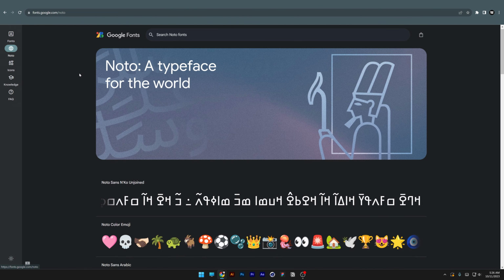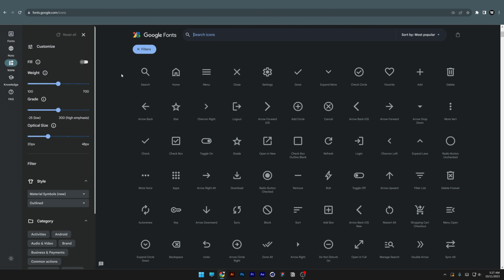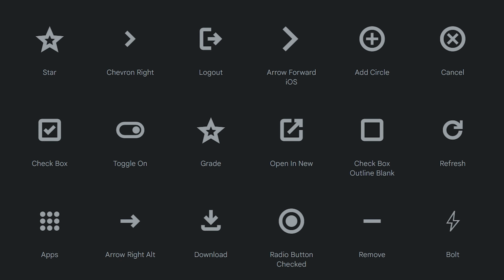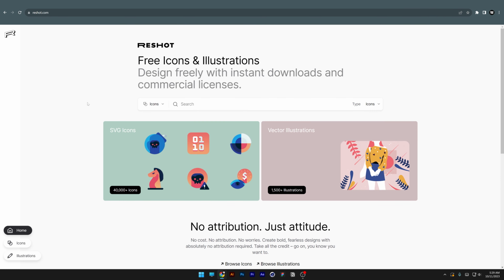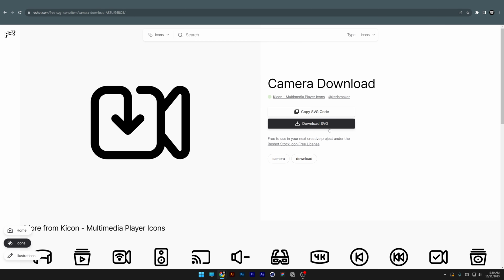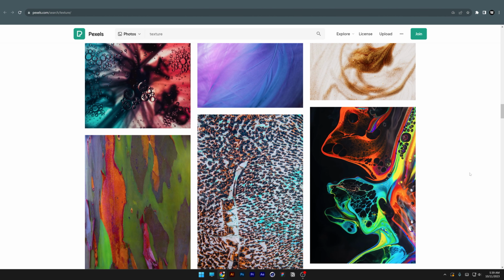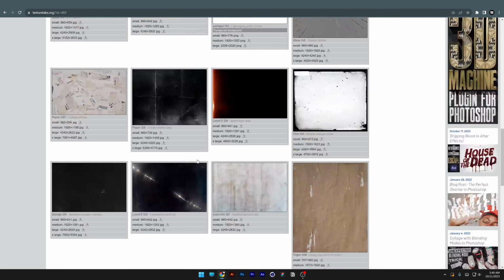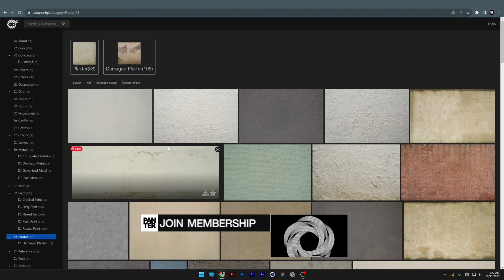FREE Design Assets and Resources PART 1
I collected a few resources for you guys and some of them are good to dive in and collect and download some materials for your design projects. This is going to be the first edition and then I'm going to keep on coming with more videos like these in the feature. Enjoy!